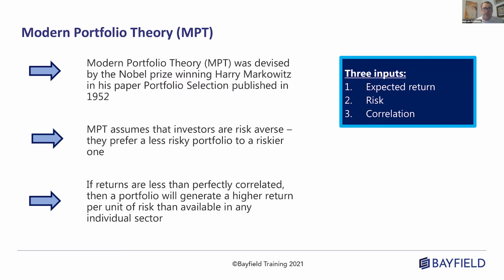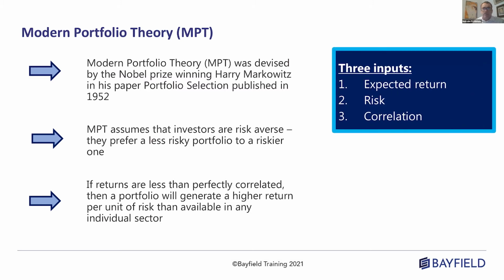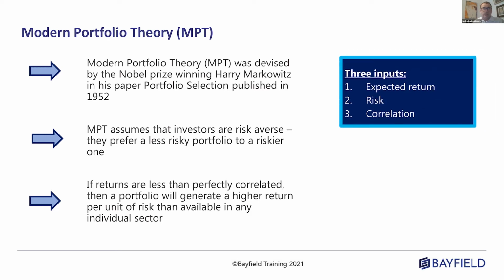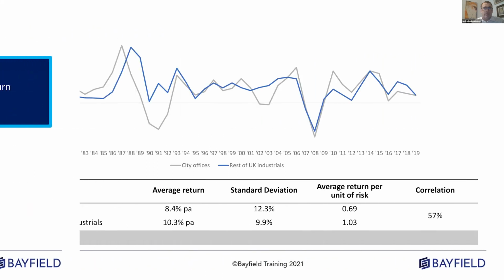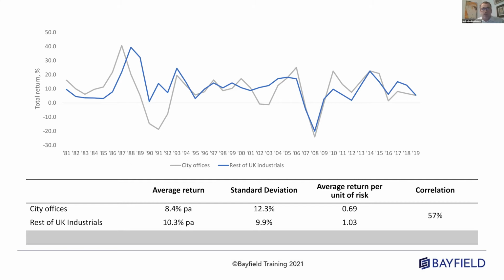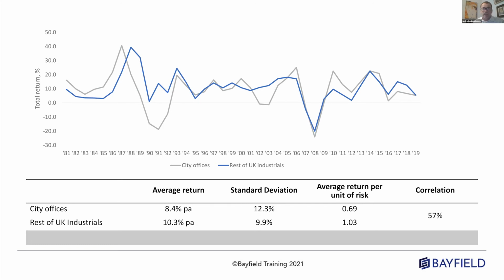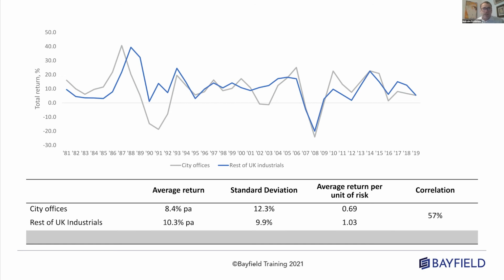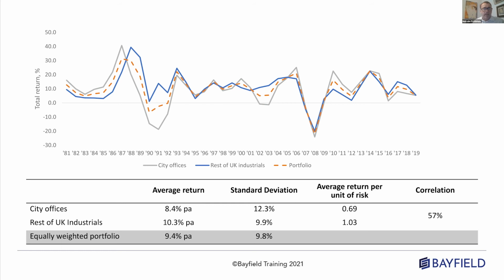An Introduction to Asset Allocation Modelling - Modern Portfolio Theory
This webinar highlight outlined how risk is reduced when assets are combined in a portfolio. This included an introduction to modern portfolio theory and how it is applied to the unique challenges present in commercial real estate.

About the Presenter:
Malcolm has 20 years of experience in real estate data, modelling and risk management techniques. He founded Real Estate Strategies in 2013, an independent management owned business that provides high quality forecasts, research and strategic consulting on the European real estate market. Prior to Real Estate Strategies, Malcolm was Director of Research at IPD.

The full webinar was broadcast on the 24th of March 2021

🎓 Take your knowledge further with our REITs Fundamentals and Valuation Bootcamp on Udemy: